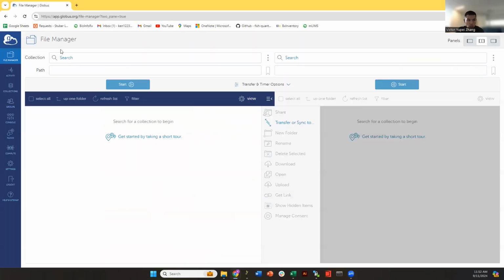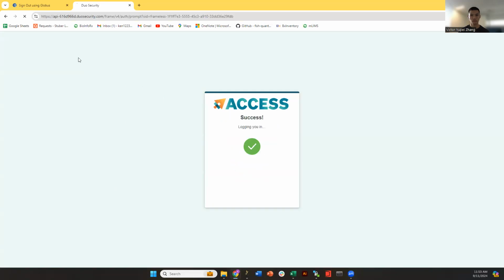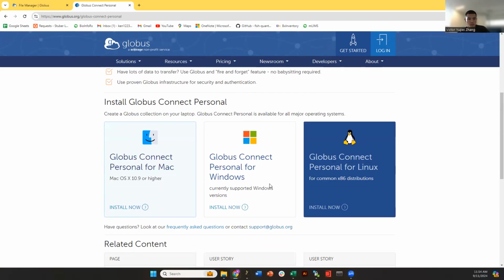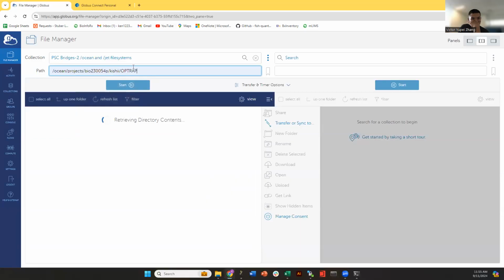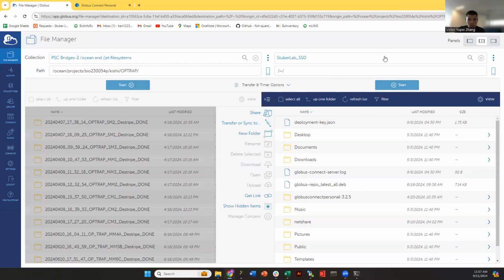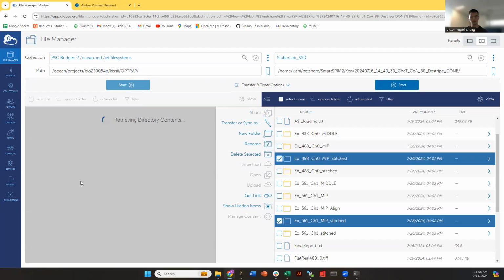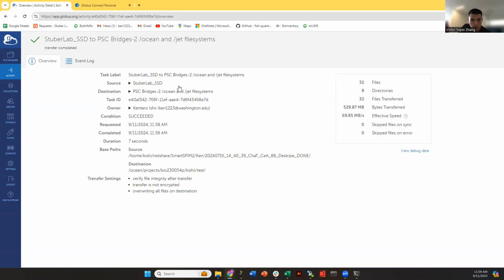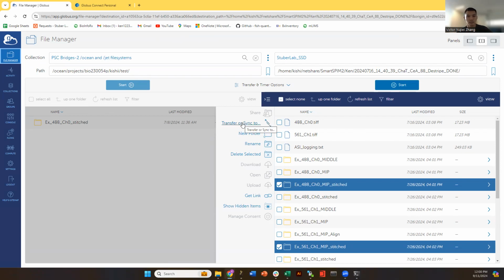Using Globus for file transfer